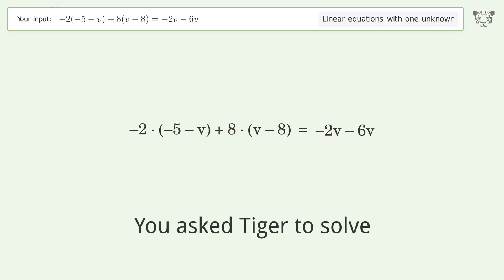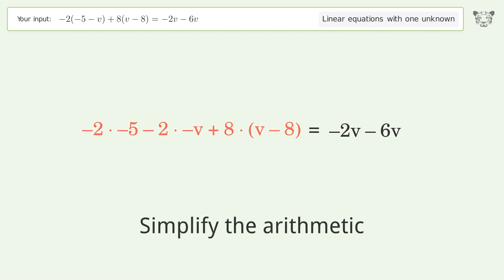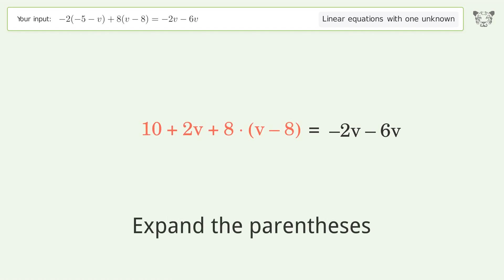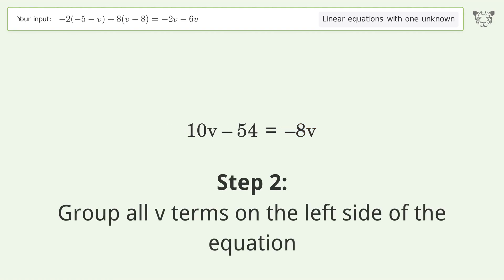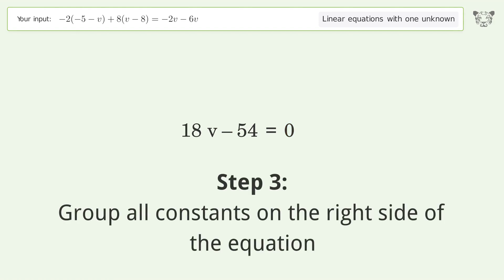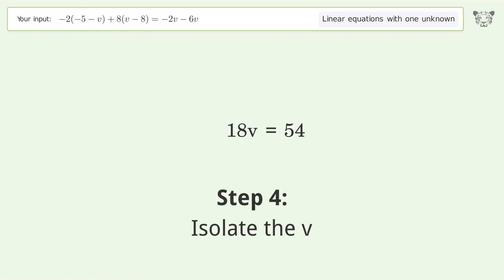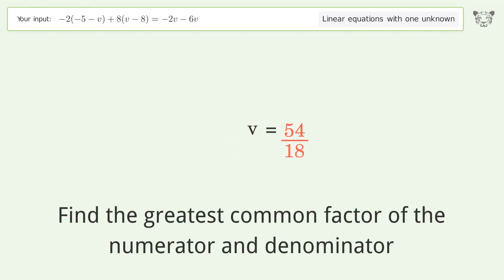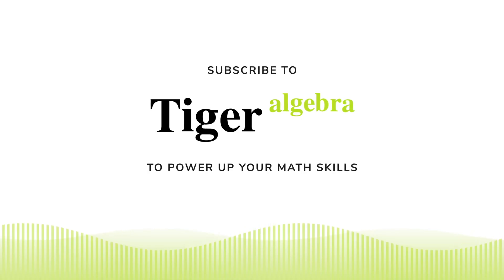Solve -2(-5-v)+8(v-8)=-2v-6v: Linear Equation Video Solution | Tiger Algebra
Struggling with -2(-5-v)+8(v-8)=-2v-6v? Watch our step-by-step video on Tiger Algebra to master this linear equation effortlessly.